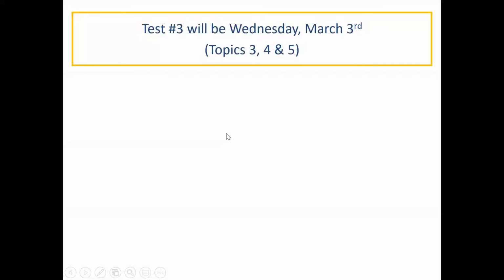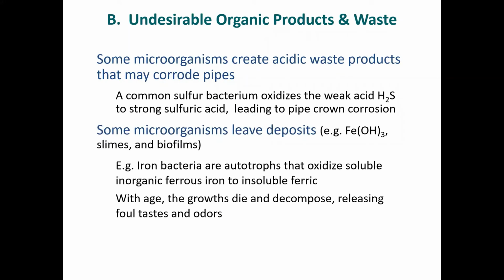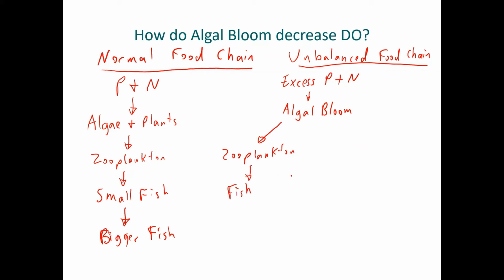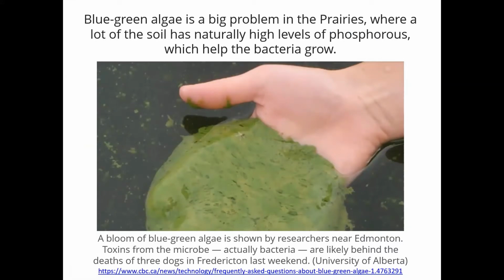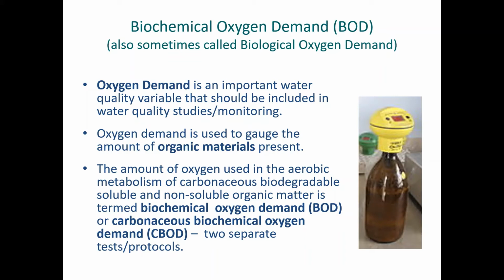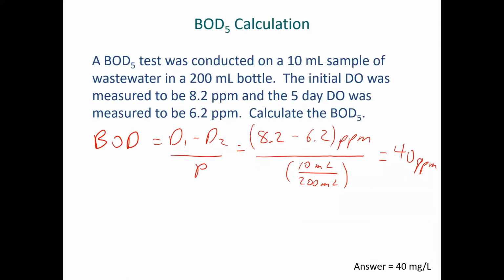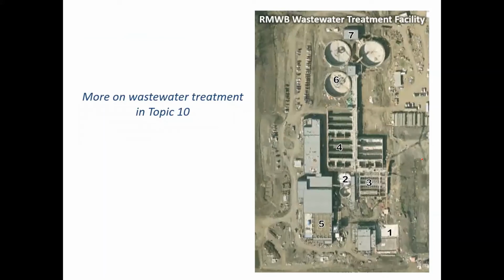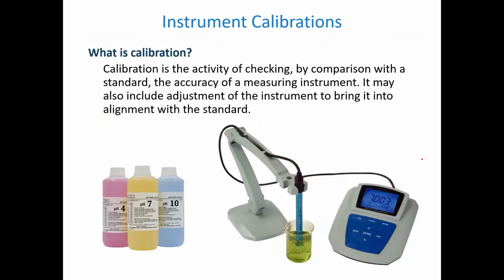ENVT 163 - 3d - Algae, BOD, Wastewater Treatment & Instrument Calibration (Feb 22, 2021)